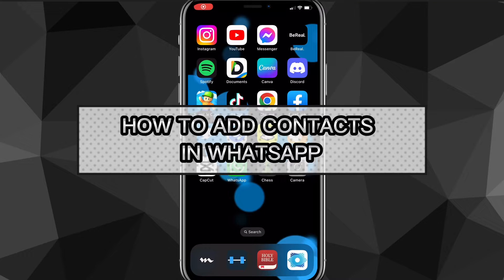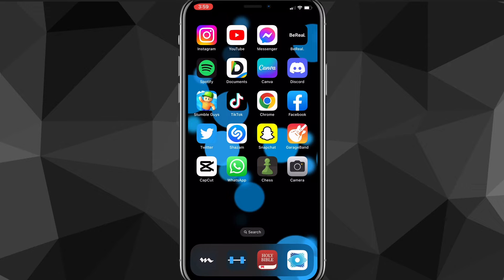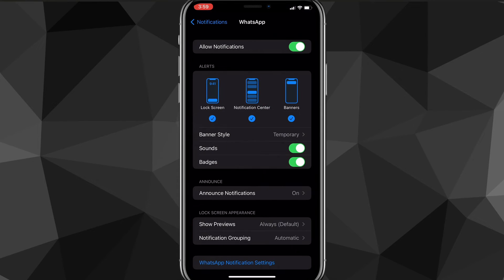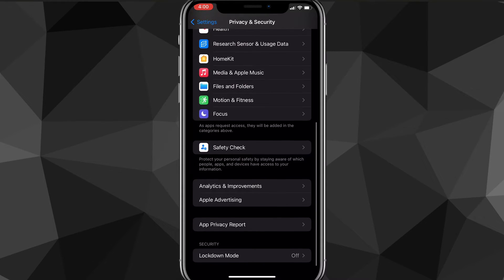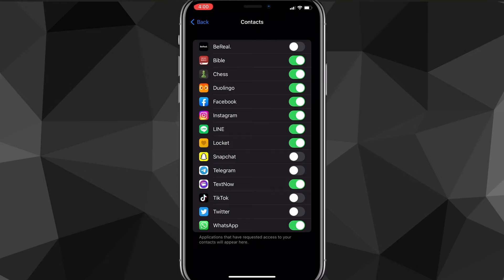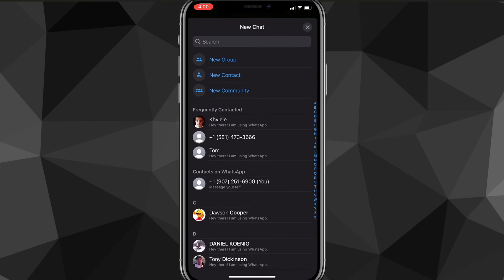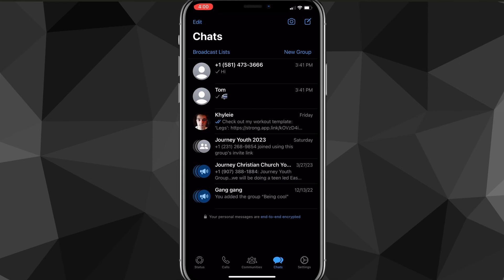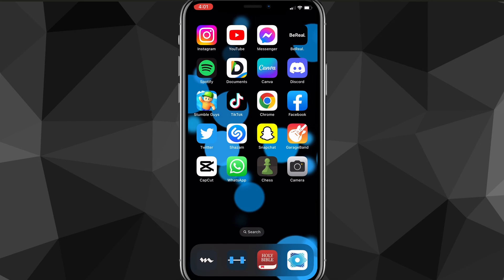How to ADD Contacts in WhatsApp (2024)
Do you want to know how to add contacts in WhatsApp? Then this is the video for you! I will show you how to add contact on WhatsApp in 2024.

This is a step-by-step tutorial on how to add people on WhatsApp in 2024. You can learn how to add phone numbers in WhatsApp in 2024 on iPhone and Android, so don't worry.